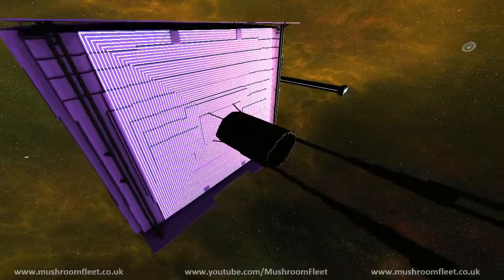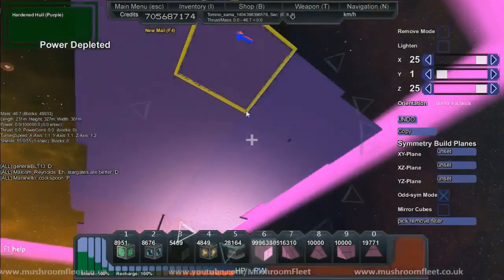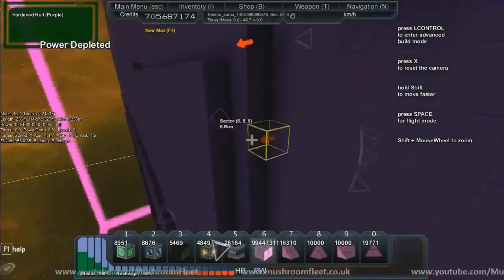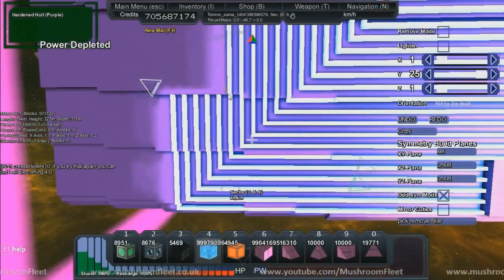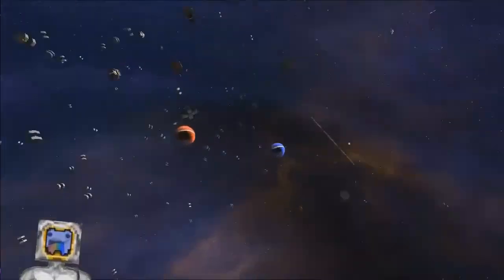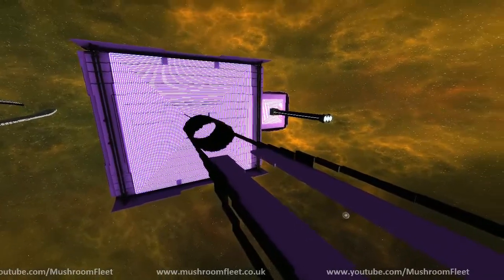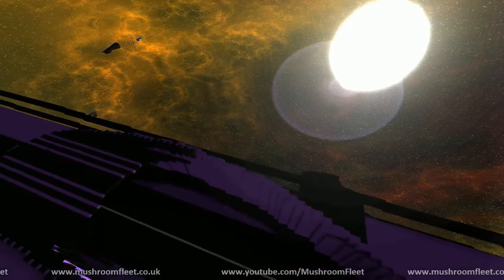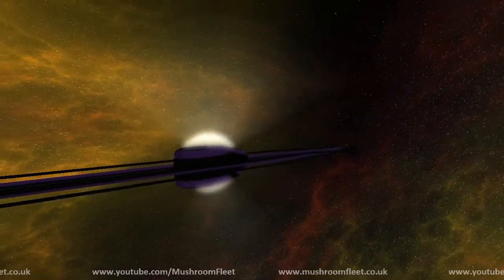Migraine Trigger mk30 [Anniversary Speedbuild Live] 1/6